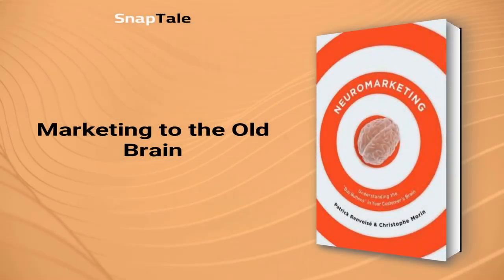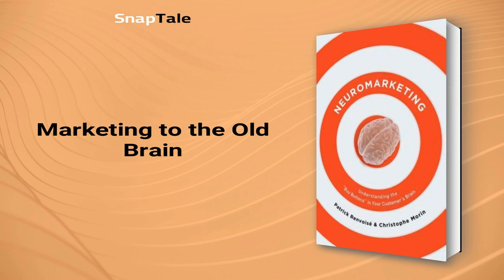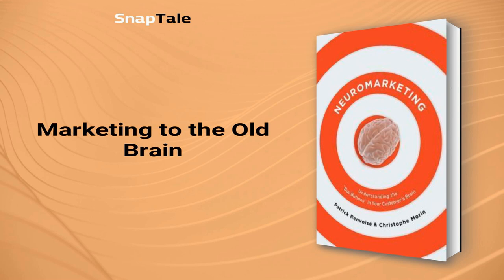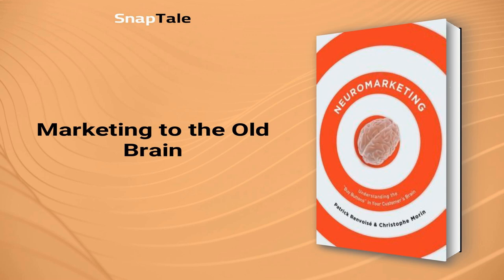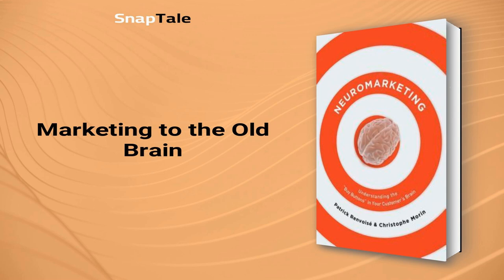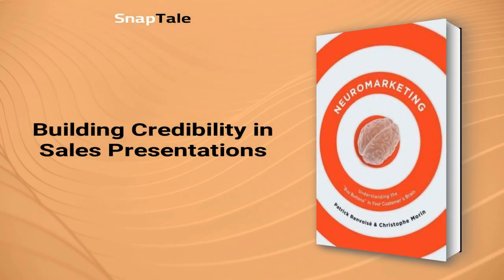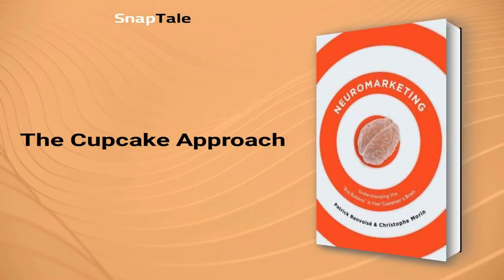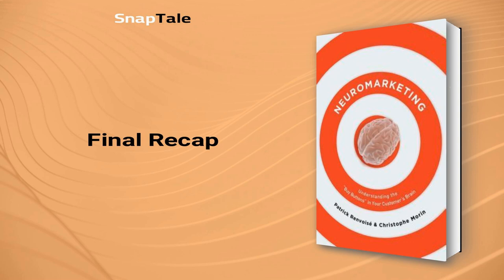Neuromarketing by Patrick Renvoise: 9 Minute Summary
*BOOK SUMMARY*

TITLE - Neuromarketing: Understanding the Buy Buttons in Your Customer's Brain

AUTHOR - Patrick Renvoise

DESCRIPTION:
📖 Learn the latest marketing techniques based on neuroscience that will significantly increase your selling and influencing effectiveness. Unveiling the latest brain research, Neuromarketing teaches highly effective techniques to help you deliver powerful, unique, and memorable presentations that will radically improve your ability to influence others.

TIMESTAMPS:
⌚ 00:00 Introduction
⌚ 01:08 Marketing to the Old Brain
⌚ 02:47 Preparing to Optimize Your Message
⌚ 03:40 Crafting a Captivating Message
⌚ 05:13 Grasping Attention in Presentations
⌚ 05:55 Strategies for Handling Customer Doubts
⌚ 06:35 Building Credibility in Sales Presentations
⌚ 07:13 The Cupcake Approach
⌚ 07:57 Mastering Job Interviews
⌚ 08:26 Final Recap